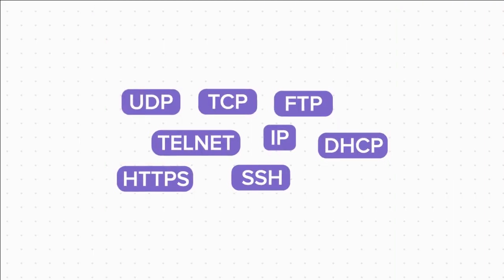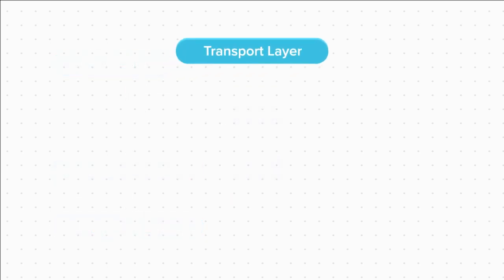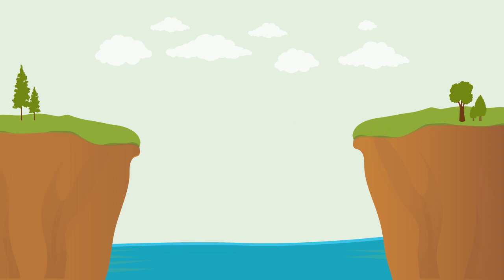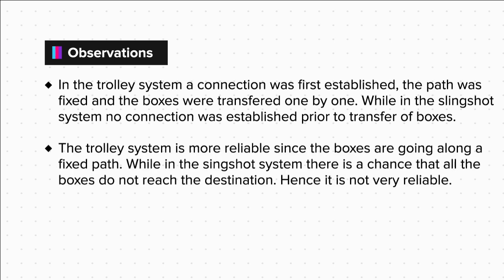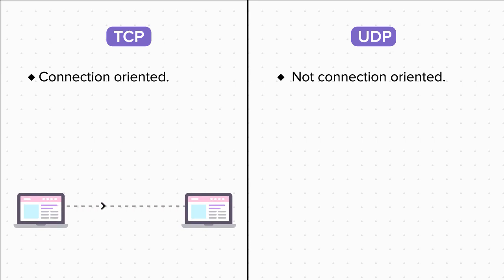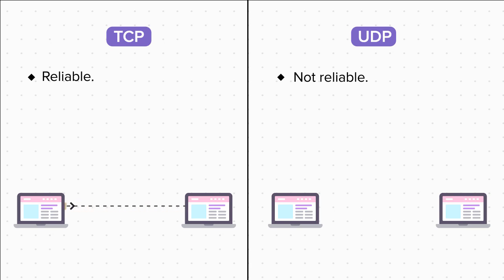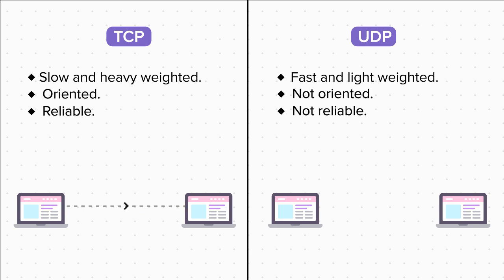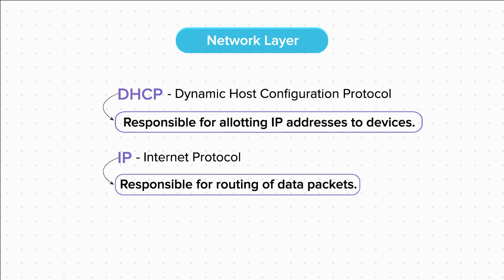Ethical hacking module 1 Understanding TCP/ IP Model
This is complete ethical hacking course which will bring you a certified.
at the end of this course you will be an expert in ethical hacking.
Everything you need to get started as a hacker and take your hacking skills to an expert level is included in this series. Begin with the basics of hacking including what is ethical hacking, introduction to hacking terms, and how hackers setup their computers. Follow along as you see exactly what software you need including VirtualBox and Kali Linux. See what to do next after you download VirtualBox, create your virtual environment